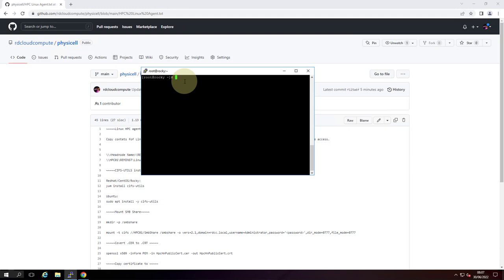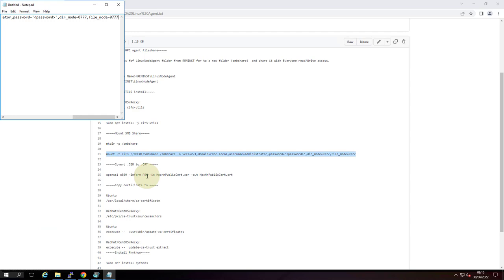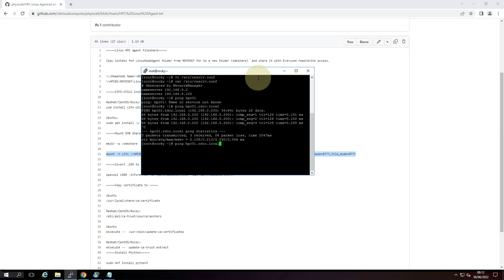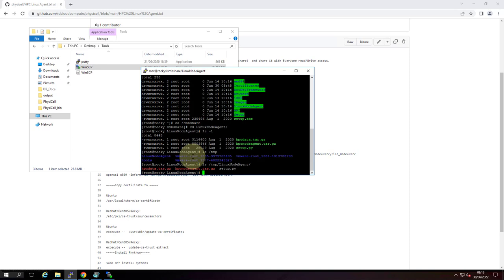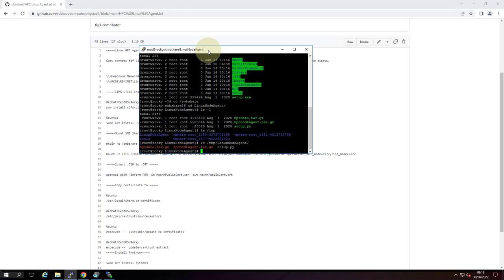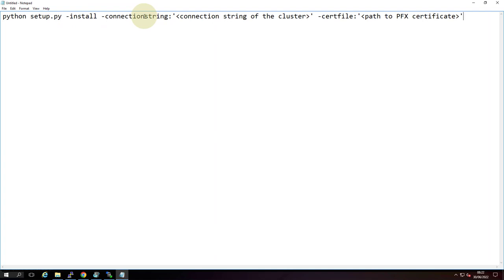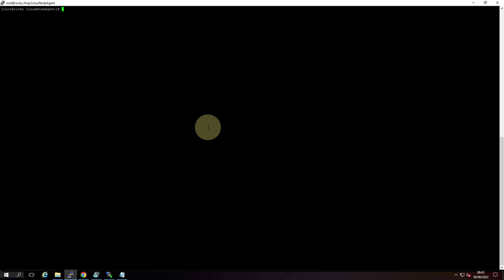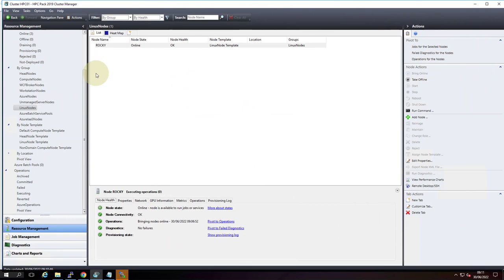How to install Microsoft HPC Linux Node/Agent on Linux servers.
Linux HPC agent file share

Copy contents of LinuxNodeAgent folder from REMINST for to a new folder (smbshare ) and share it with Everyone read/Write access.

\\"Headnode Name"\REMINST\LinuxNodeAgent
\\HPC01\REMINST\LinuxNodeAgent

CIFS-UTILS install

Redhat/CentOS/Rocky:
yum install cifs-utils

Ubuntu:
sudo apt install -y cifs-utils

Mount SMB Share

mkdir –p /smbshare

mount -t cifs //HPC01/SmbShare /smbshare -o vers=2.1,domain=rdcc.local,username=Administrator,password='password',dir_mode=0777,file_mode=0777

Covert .CER to .CRT

openssl x509 -inform PEM -in HpcHnPublicCert.cer -out HpcHnPublicCert.crt

Copy certificate to

Ubuntu
/usr/local/share/ca-certificate

Redhat/CentOS/Rocky:
/etc/pki/ca-trust/source/anchors

Ubuntu
excecute --  /usr/sbin/update-ca-certificates

Redhat/CentOS/Rocky:
excecute --  update-ca-trust extract
Install Phython
Note: install python 2.6+, version 3 is not supported.
sudo dnf install python2

Create phyton soft link ( Shortcut)
sudo ln -s /usr/bin/python2 /usr/bin/python

Install HPC linux agent
python setup.py -install -connectionstring:'connection string of the cluster' -certfile:'path to PFX certificate'